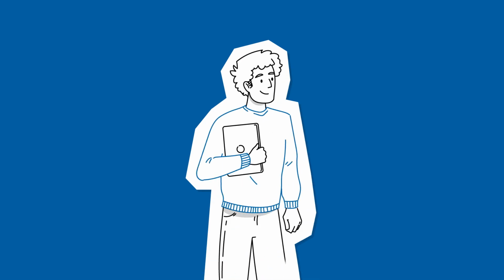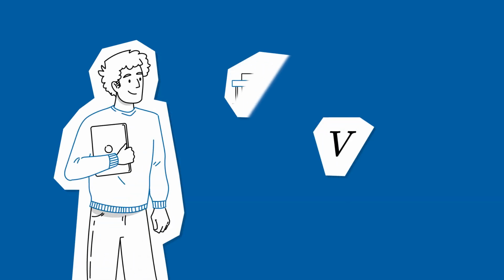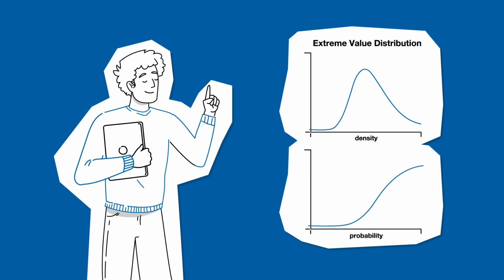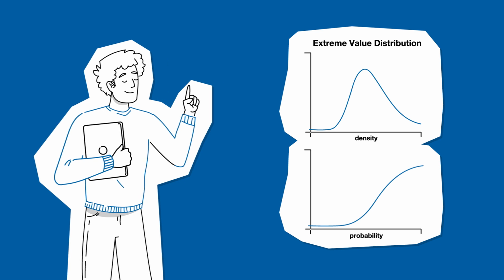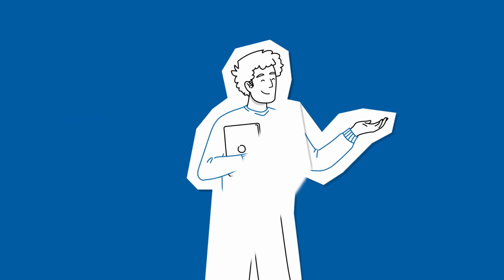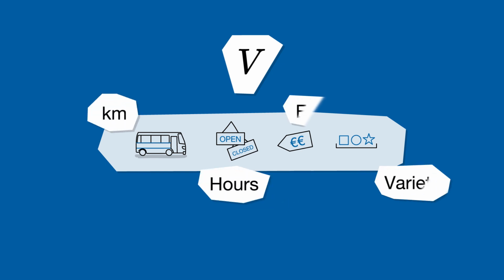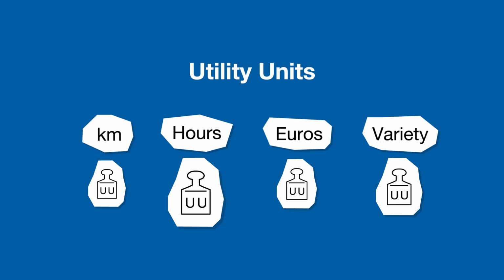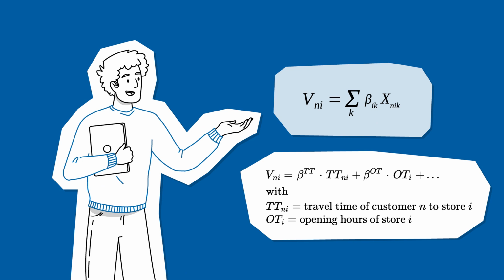Multinomial Logit Model